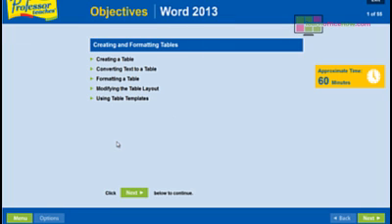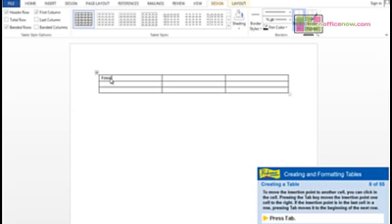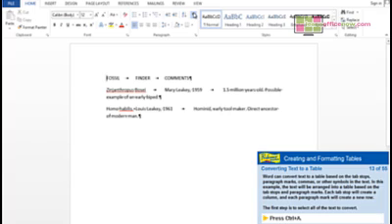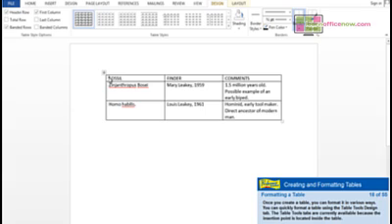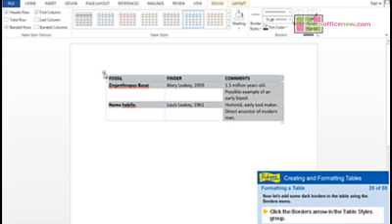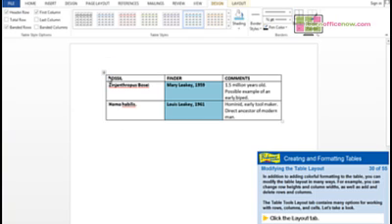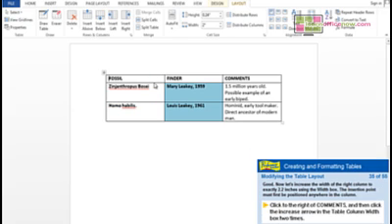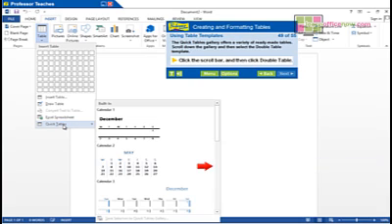Microsoft Word Training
Learn how to create and format tables in Microsoft Word 2013 using training software